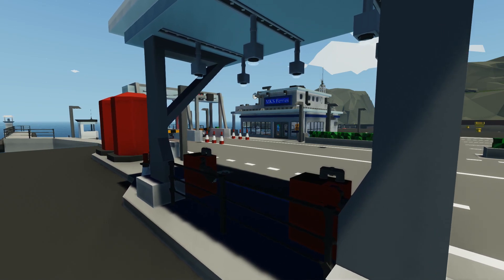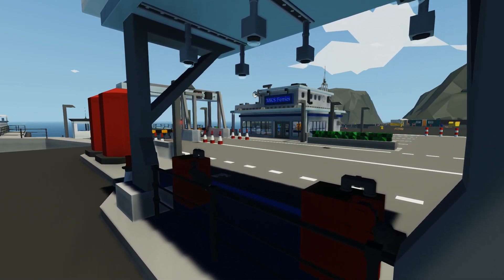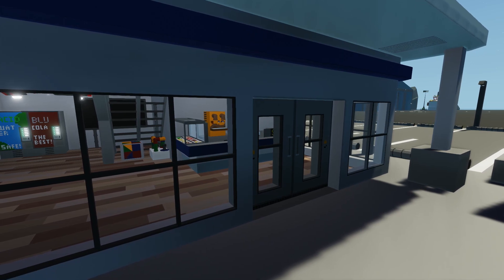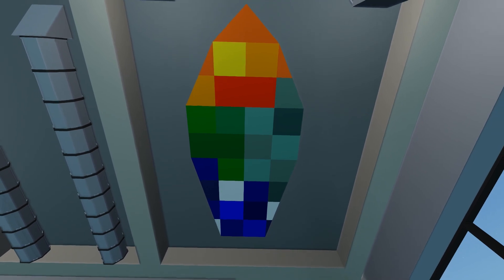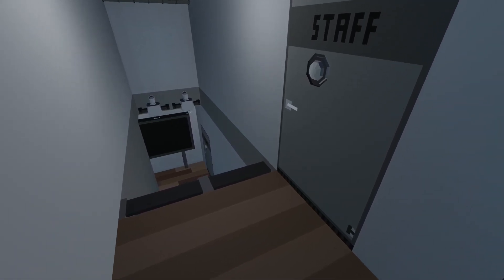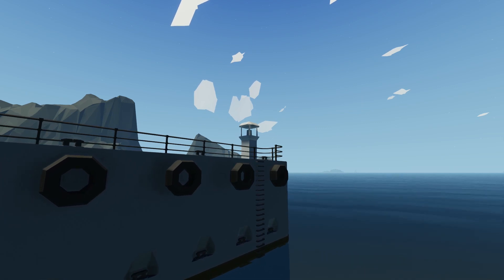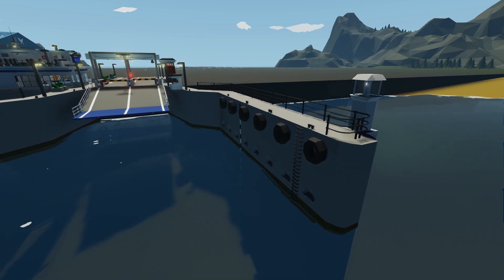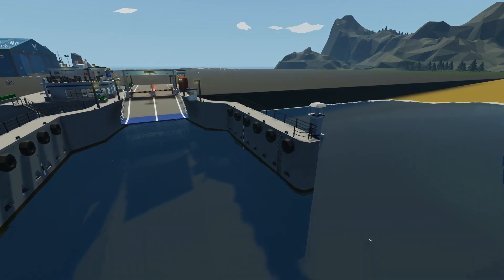Stormworks Ferry project Part 3 (Terminal Tour)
In this video, take a look at the completed, awesome ferry terminal done by Billy-123. With a patio, garage restrooms and even a miniature model of the MKS Leaside. This terminal has everything you could ever want.

*Sorry my audio was clipping a bit in this video, I'll definitely try and fix that in the next one.*

Music from Youtube's phenomenal music library.
Track: Tratack